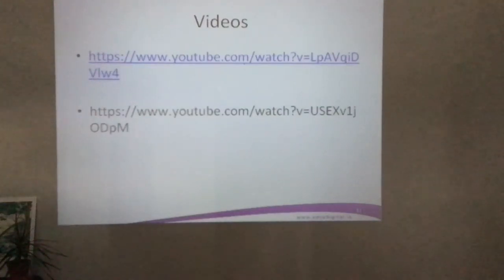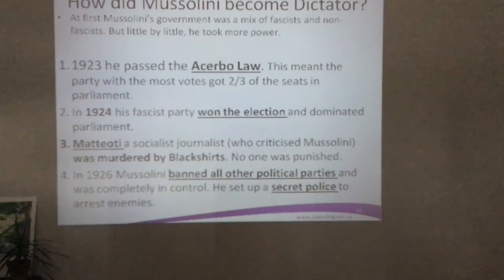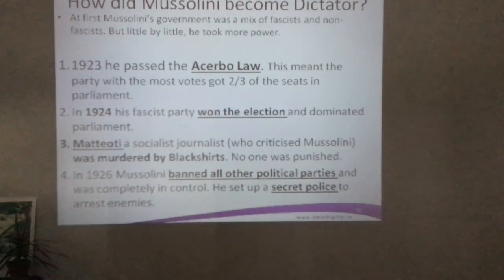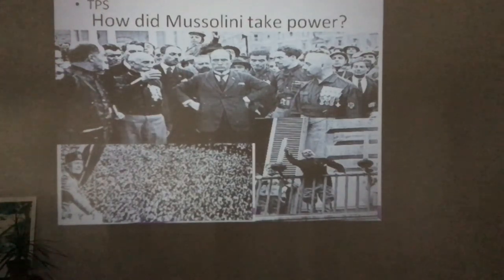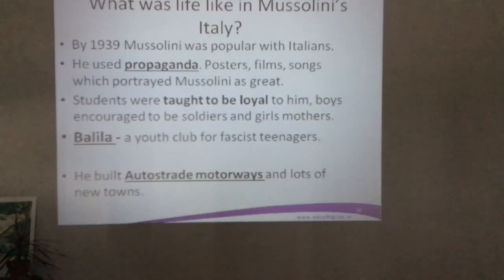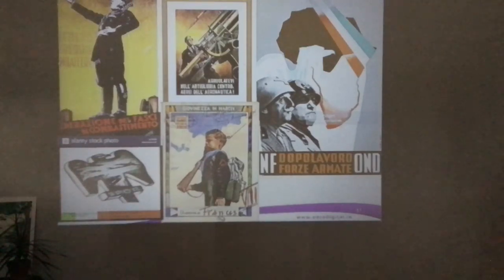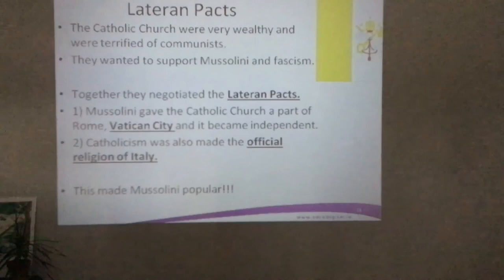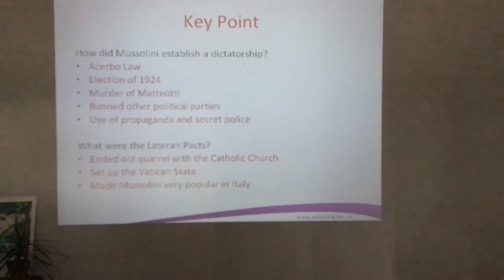Rise of Mussolini and Life under Mussolini - Mr Creagh